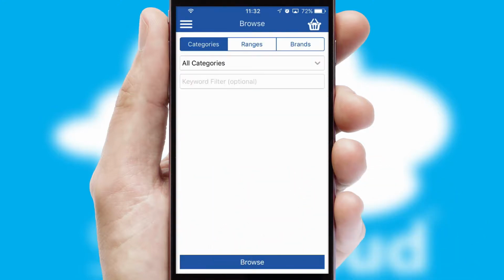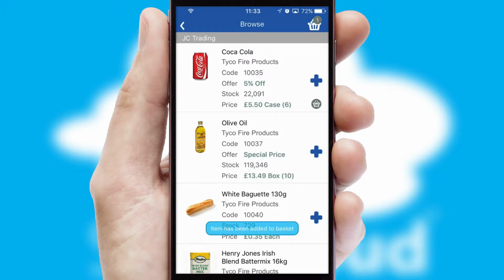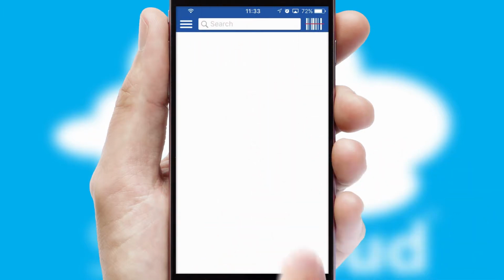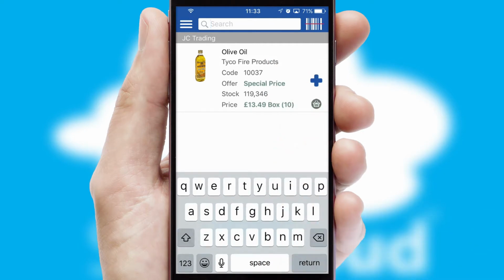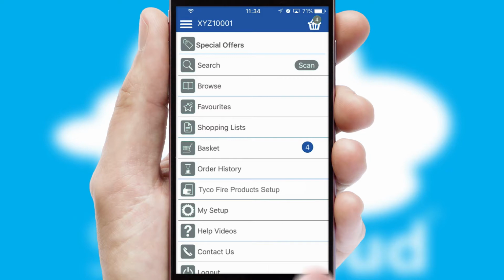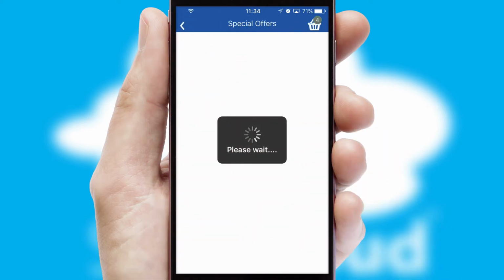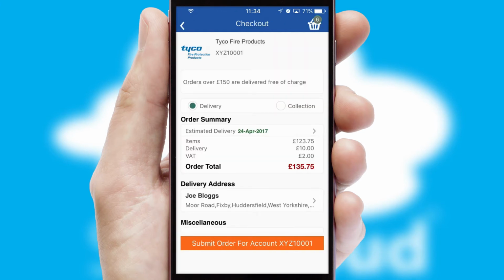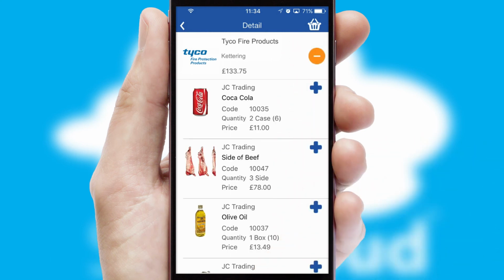Tyco Fire Products Manufacturing - Mobile App Preview - TYC522W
This is a preview of what a mobile ordering app designed for Tyco Fire Products Manufacturing and powered by SwiftCloud could look like. This video has been prepared specifically for the team at Tyco Fire Products Manufacturing and not for general marketing purposes.